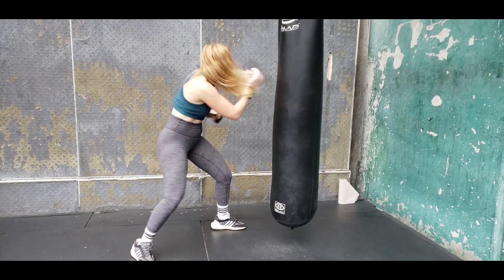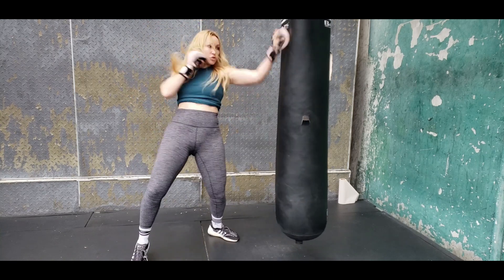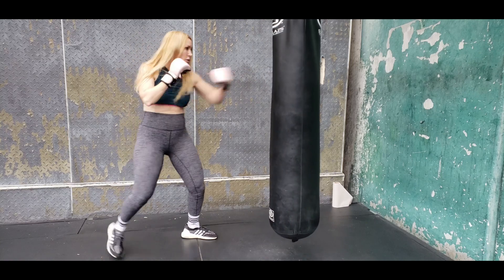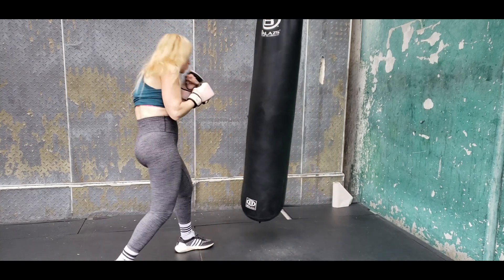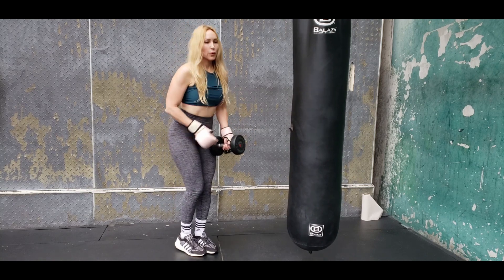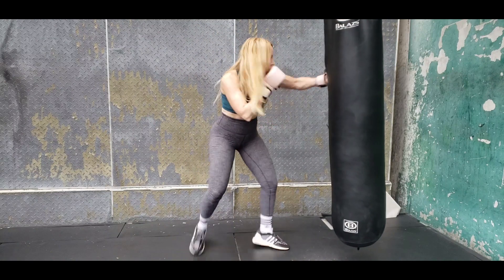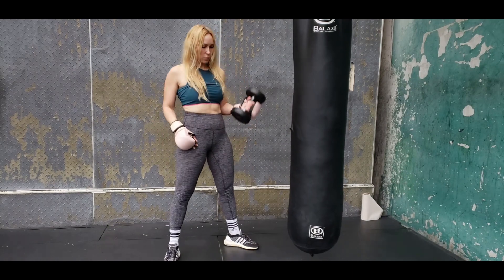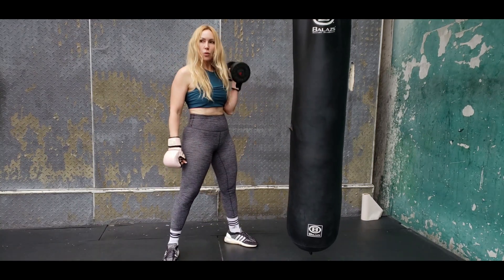BOXING STRENGTH & CONDITIONING | PUNCH HARDER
Boxing Strength & Conditioning How to Punch Harder from Cary Williams along with a boxing combination and boxing workout routine. Whether you are looking for strength training for women or strength training for boxing, this boxing and weights workout will help you build strength for boxing. This is a punchinfg bag workout and strength training workout.

My name is Cary Williams, Olympic level boxing coach and founder of Boxing & Barbells, boxing education program where we teach trainers how to teach boxing and how to teach our Boxing & Barbells class to members.